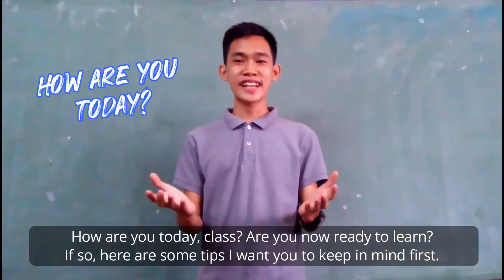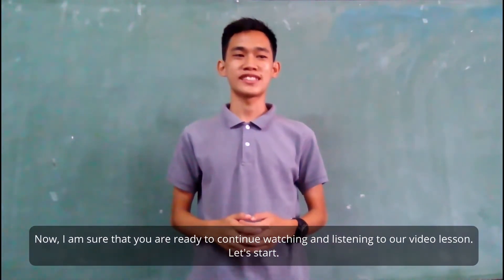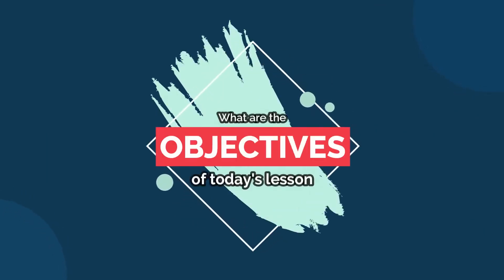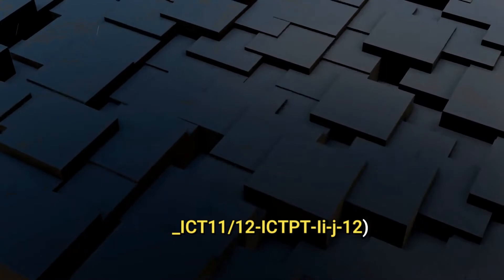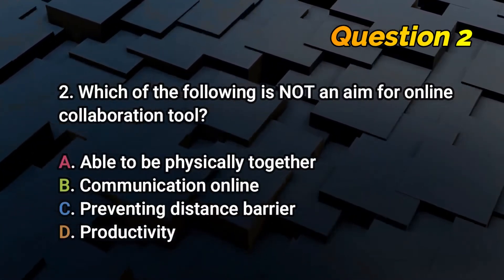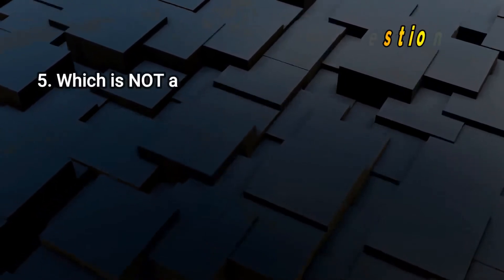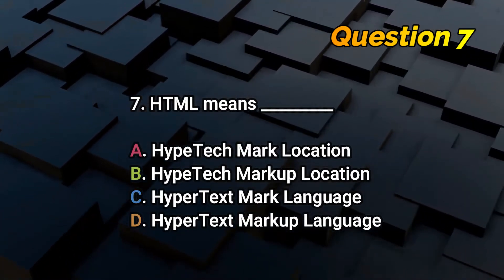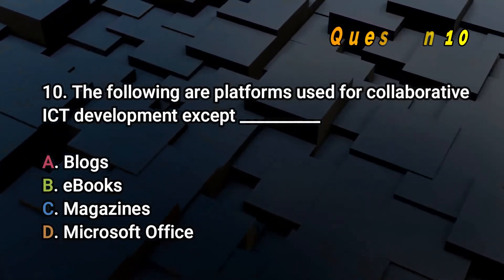Empowerment Technologies 11 | Collaborative ICT Development